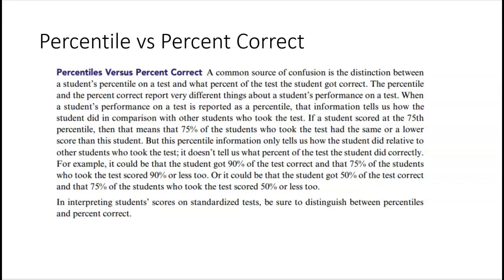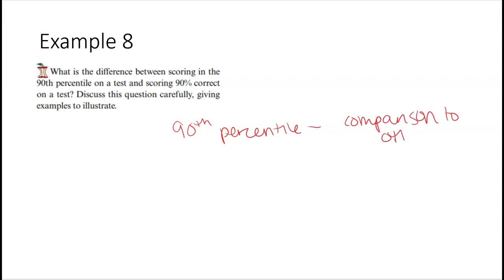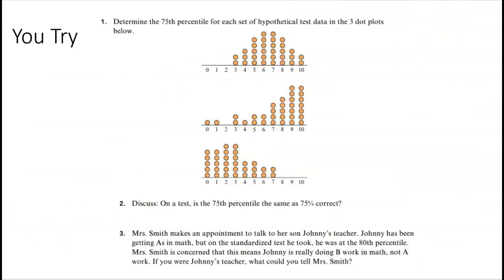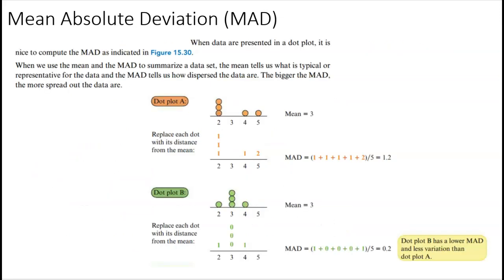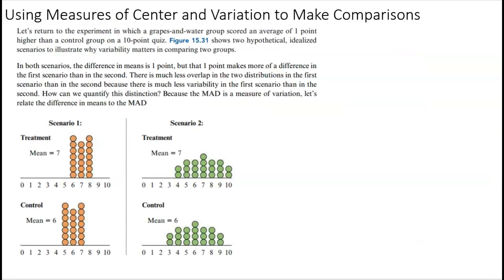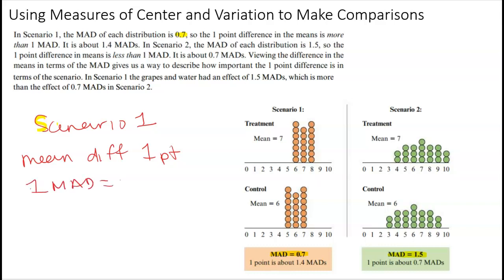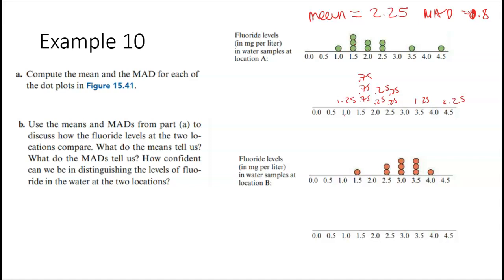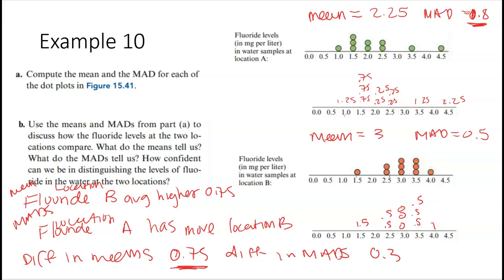15.4 Summarizing, Describing, and Comparing Data Distributions (Part 4)